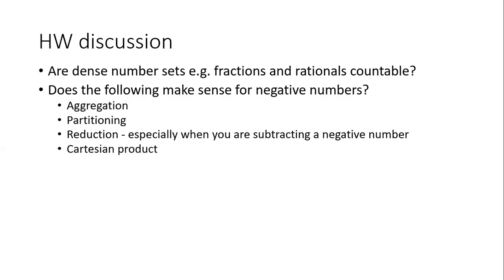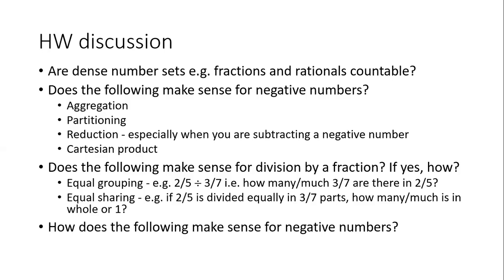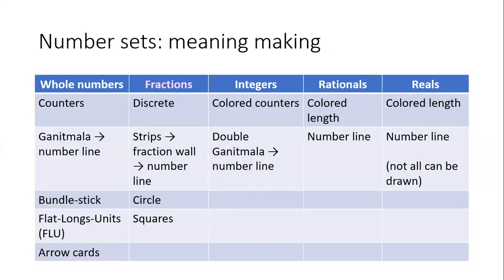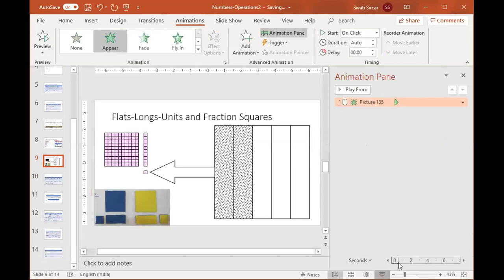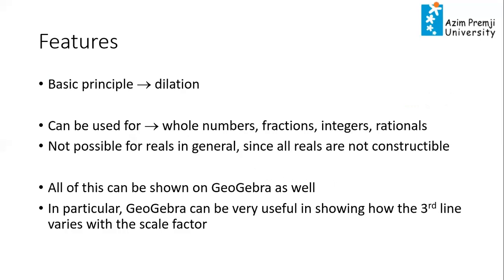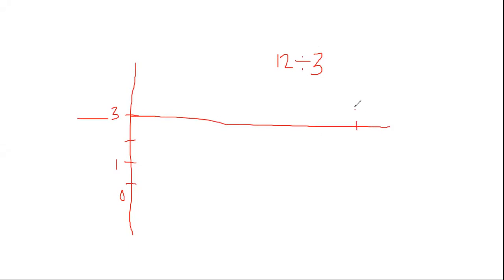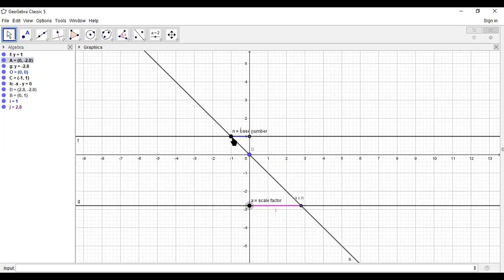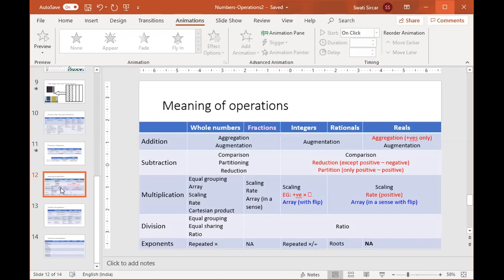Numbers and Numbers Operation By Swati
This video addresses numbers and number operations of number systems.

--Time Stamp
00:00 - Numbers and Numbers Operation
05:38 - Homework Discussion
13:36 - General Sequence
18:41 - Need for Various Numbers
32:50 - Numbers Sets: Meaning Making
38:06 - Ganitmala(S) and Number Line(S)
40:41 - Fraction Strips and Fraction Wall
42:04 - Flats Longs Units and Fraction Squares
44:12 - Numbers Sets: Rules and Conventions
46:32 - Meaning of Operations
48:14 - Variance of Operation
52:13 - Scaling the Number Line
52:23 - Features